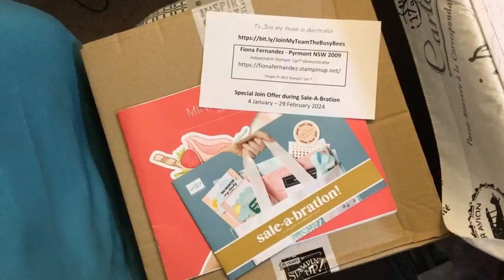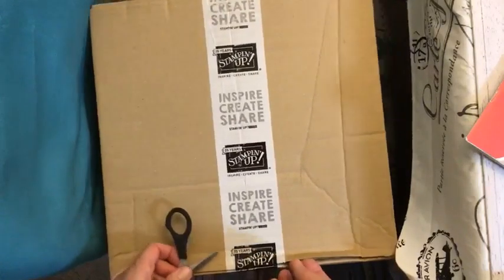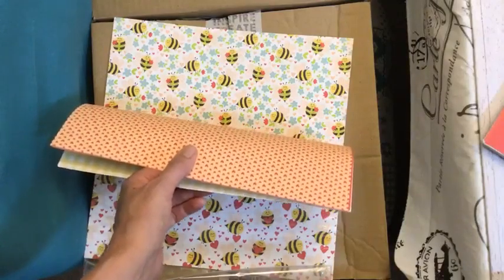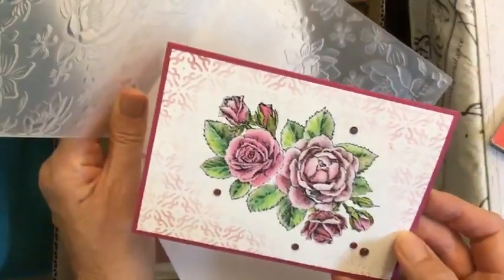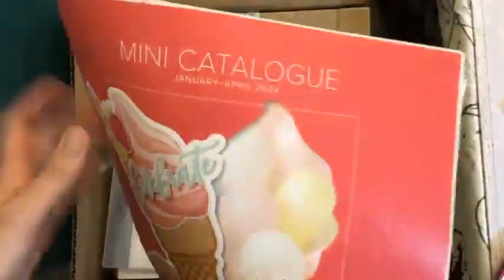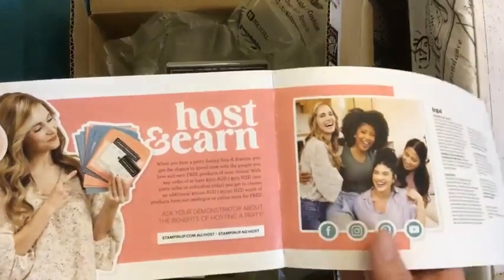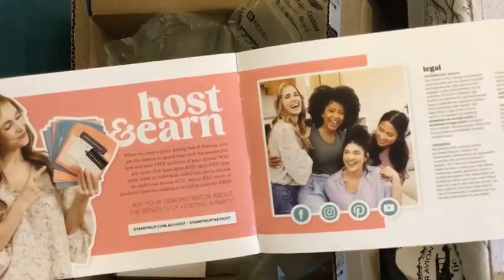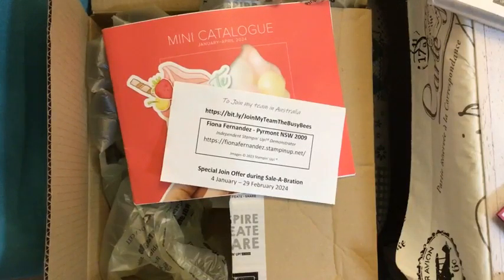Unboxing my Stampin’ Up! 10 January 2024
Come and see my Stampin' Up! products today!

My Host Code for January is R6SJ7HJR
To Shop with me:

This Glass Mat Studio is one of the Join Options during Sale-A-Bration, get yours FREE by joining in 4 January to 29 February 2024.

Get regular news and updates, and receive a FREE set of instructions for 3 cards

Fiona Fernandez - Pyrmont NSW 2009